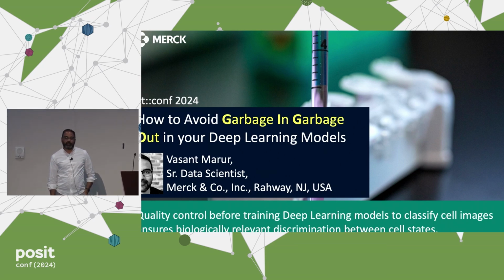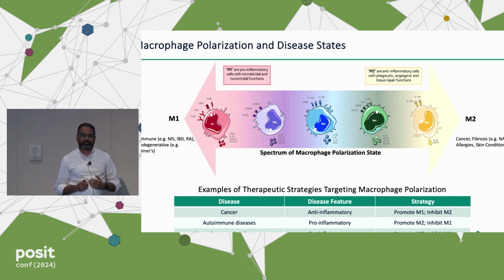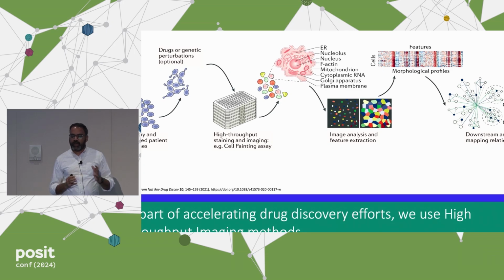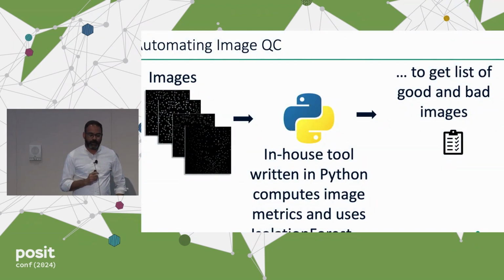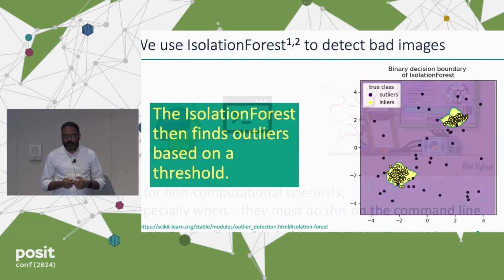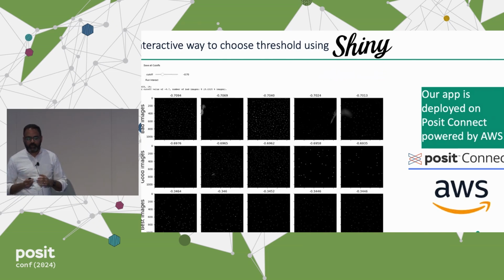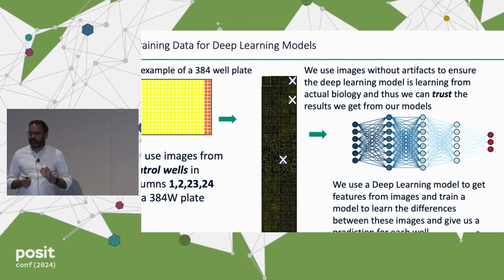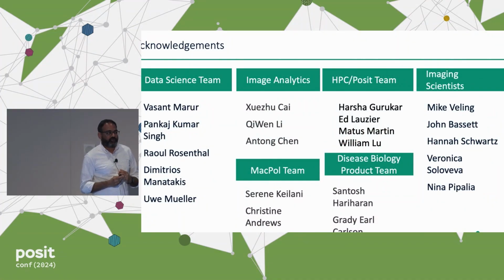Vasant Marur - Quality Control to avoid GIGO in Deep Learning Models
Deep Learning models help answer scientific questions, but they are only as accurate as the data we feed them. To ensure accurate models, we can implement quality control (QC) methods to ensure only high-quality data is used in training these models. Scientists generate thousands of images as part of Image-Based High Content Screening assays. To help them quickly assess the quality of these images before considerable time is spent analyzing them, we developed an interactive tool using Shiny that displays which images were flagged as part of QC. In this talk, I’ll explain how we created this QC tool and share ideas on how you could leverage your existing code and turn it into a stand-alone web app your stakeholders can use.

Talk by Vasant Marur